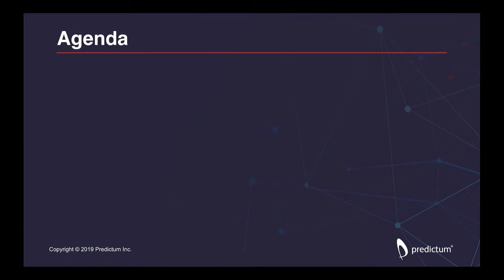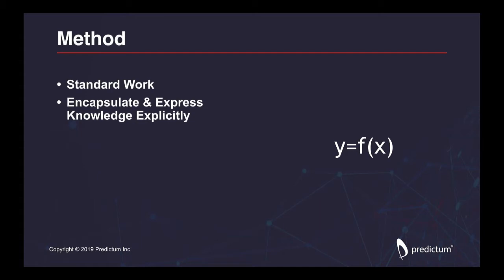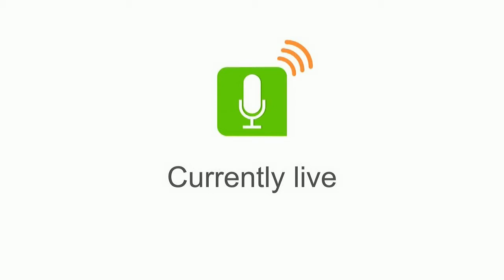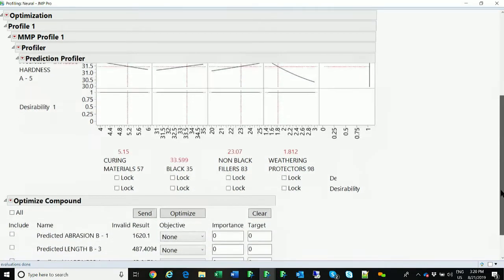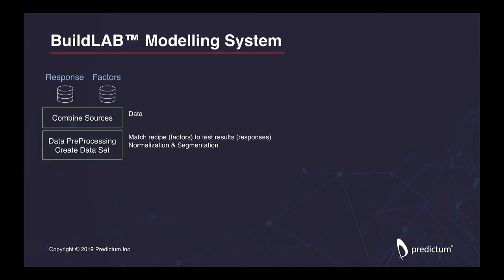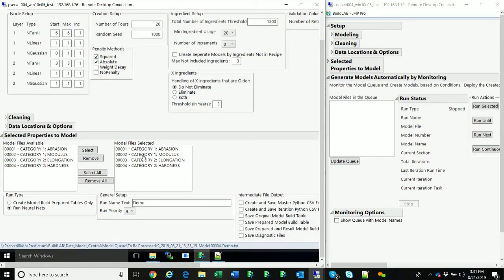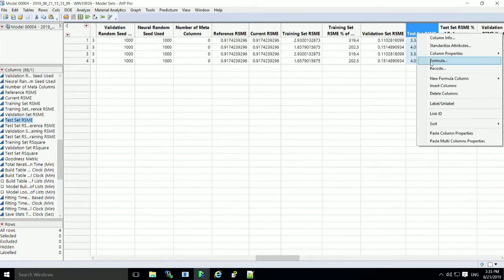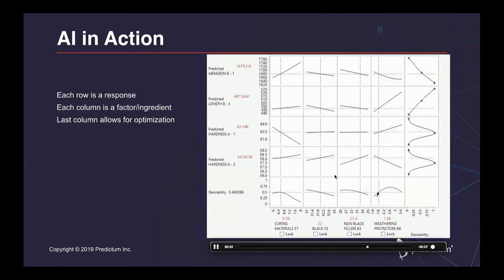Leveraging Machine Learning and AI in R&D, Engineering and Science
In this video, we will give an overview of advanced capabilities for addressing the operational challenges faced by engineers, scientists, and researchers with the increased use of machine learning and artificial intelligence.

We will highlight some of the activities involved in leveraging machine learning and artificial intelligence in a developing a comprehensive solution:

- Data ingestion process for collecting and identifying relevant data to fuel machine learning algorithms
- Using semi-automated features to speed up the model construction process
- How the resulting robust models can be optionally integrated with a virtual laboratory system

Using a virtual laboratory system as part of an integrated solution powered by machine learning increases R&D productivity, ensures maximum benefit from lab resources, and helps to manage common business problems, such as mitigating risk associated with the cost and availability of raw materials.